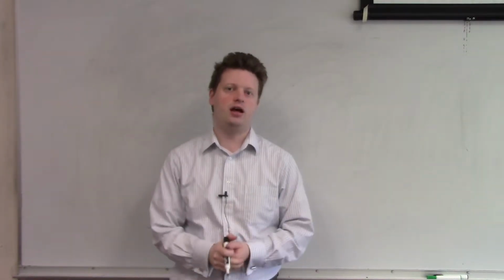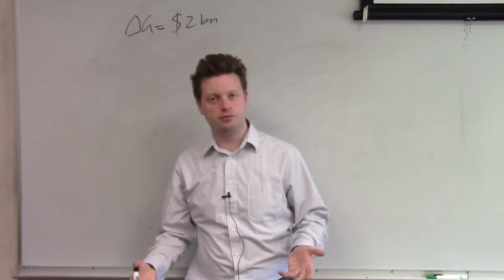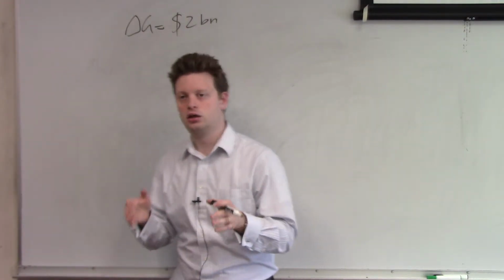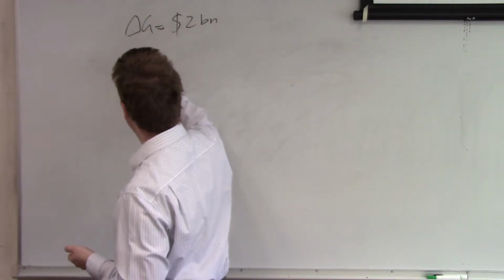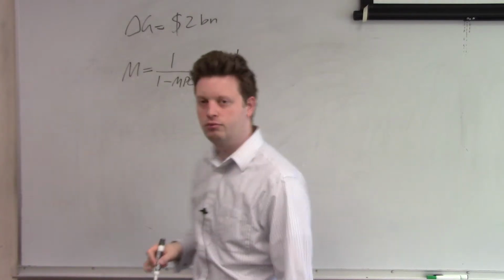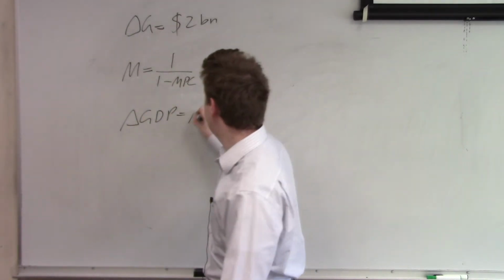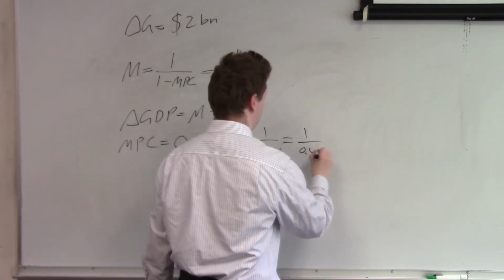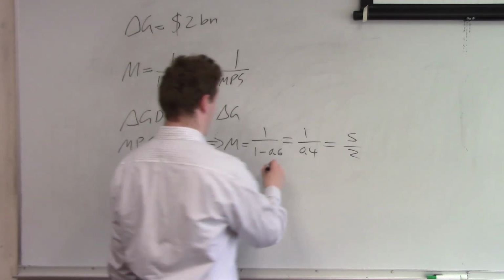Fiscal Multiplier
This video shows how one can use the fiscal multiplier to determine the impact of government spending on GDP.